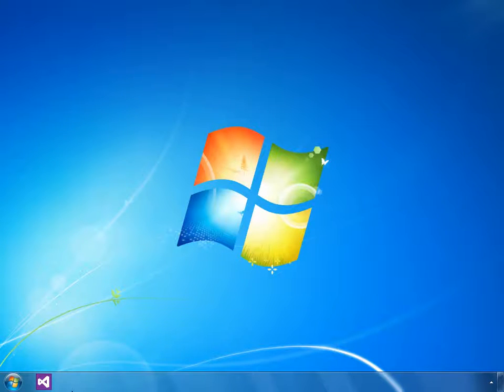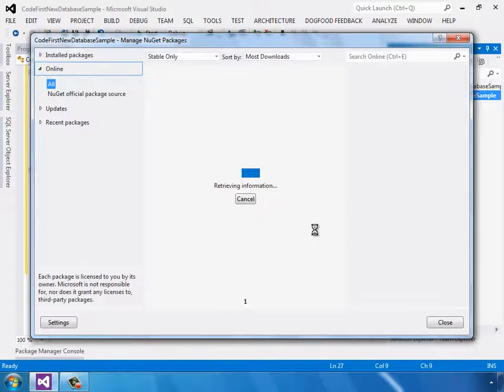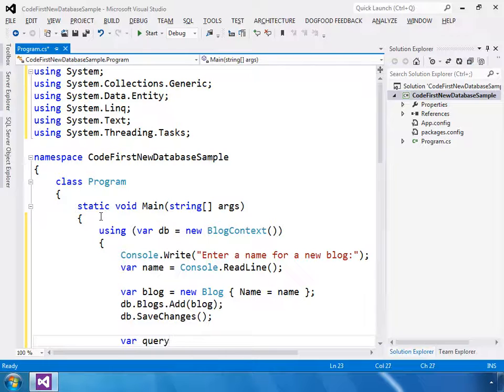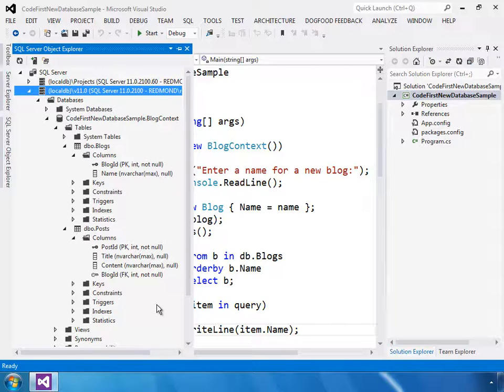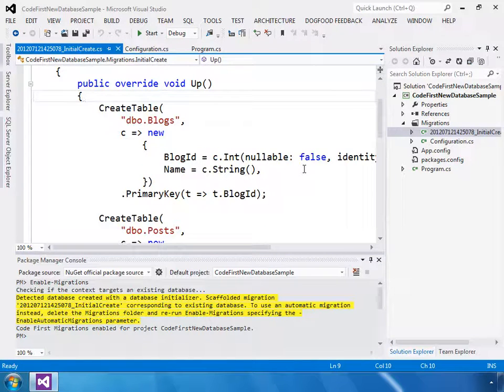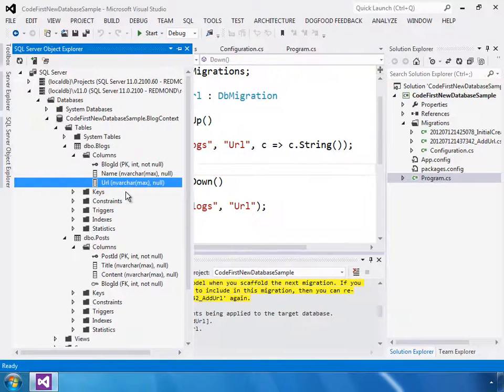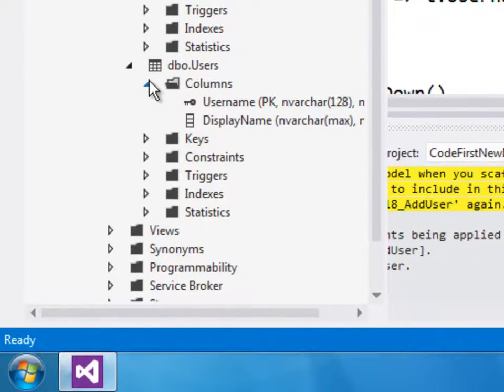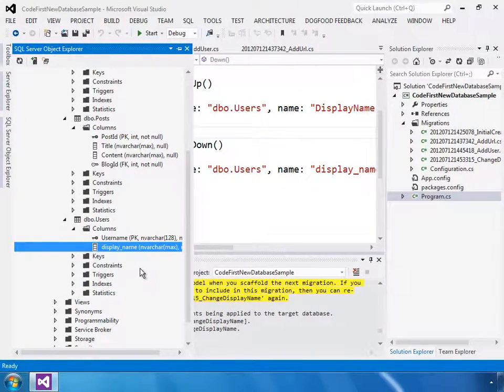HDI ITPro MSDN mp4Video CodeFirstNewDatabase